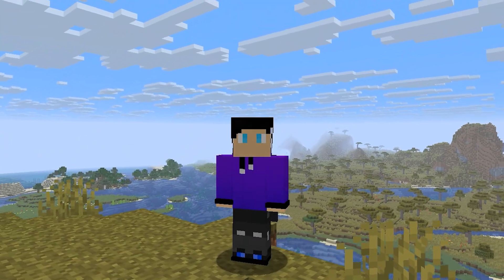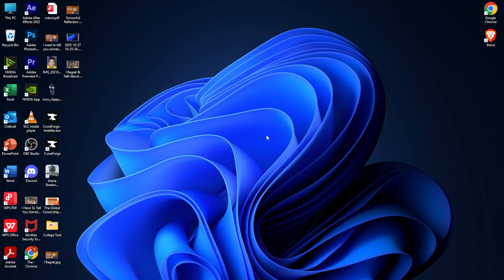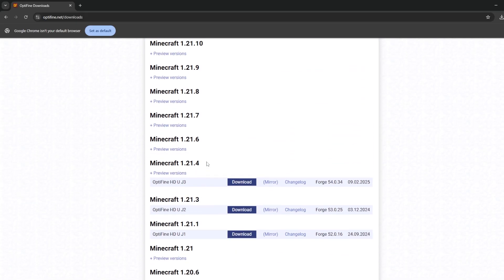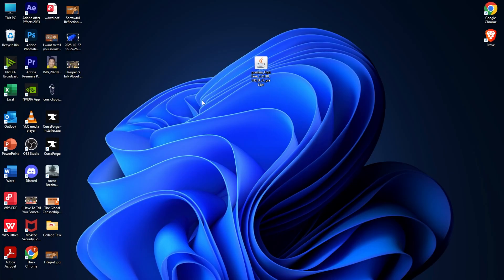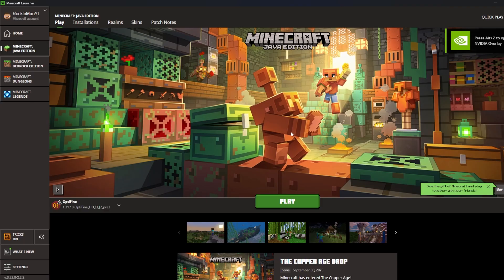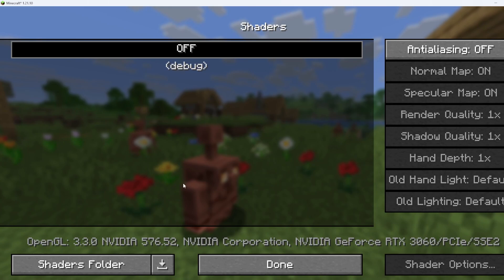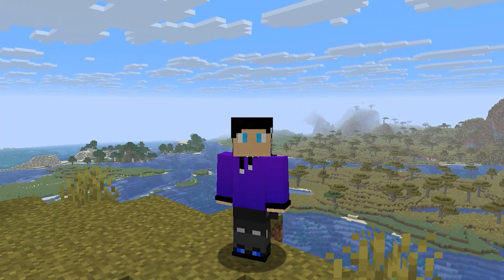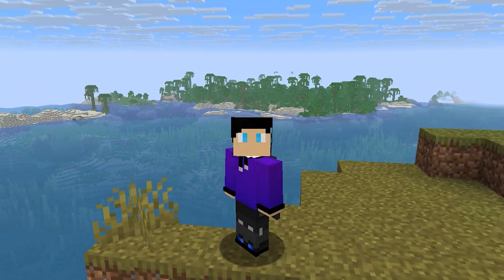How To Download Optifine 1.21.10 - Minecraft Optifine Guide (2025)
Today video is about How To Download Optifine 1.21.10 For Minecraft With Showing Optifine Guide in 2025, so from the begining i'm showing you from how to get, download, install and use optifine for minecraft 1.21.10 in 2025.

OptiFine is one of those Performance and optimize Minecraft that make your game smoother, faster, and way better looking. With it, you can run shaders 🌄, boost your FPS 🚀, make Minecraft look cleaner without losing performance, and you can use any resource pack like Minecraft Fresh Animations or other pack for you better experience. and now Optifine for 1.21.10 is still pre release, but still work for Minecraft 1.21.10

In this video, I’ll walk you through everything — from downloading the correct version of OptiFine, installing it safely, to running it inside Minecraft. No confusing steps, no errors — just a simple, easy guide that works in 2025.

So that the video about How to Download & Install OptiFine 1.21.10 for Minecraft In (2025 Guide) starting from how to get, download, install and use optifine for Minecraft 1.21.10 in 2025